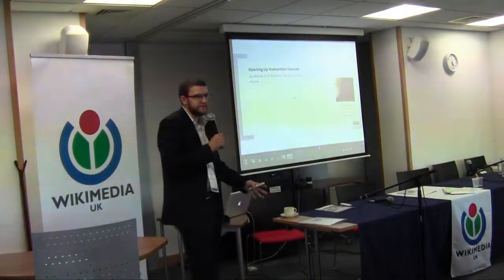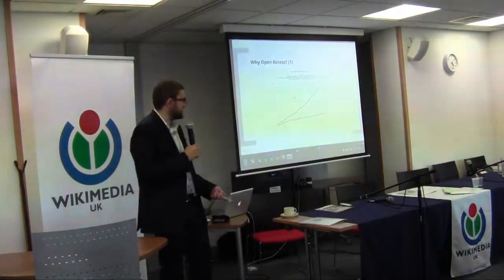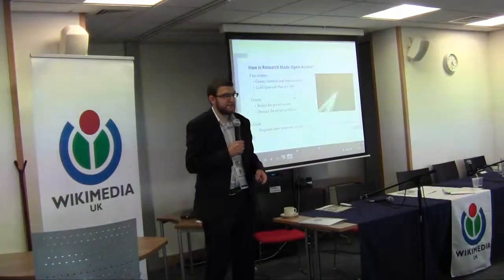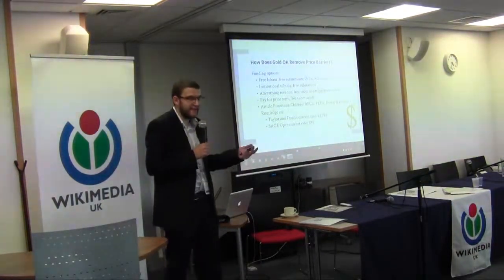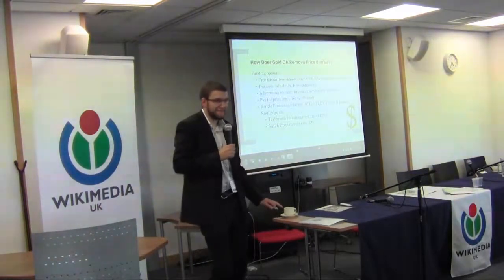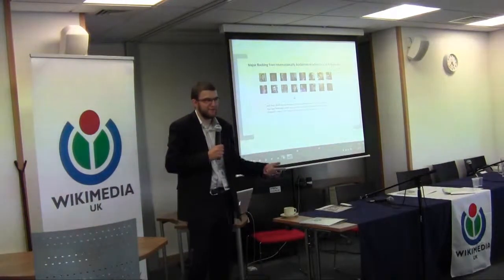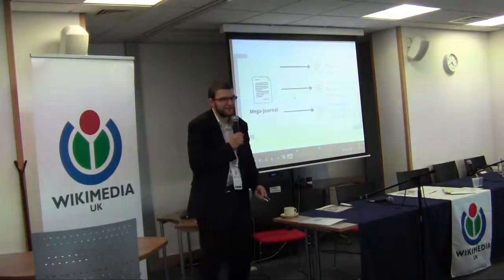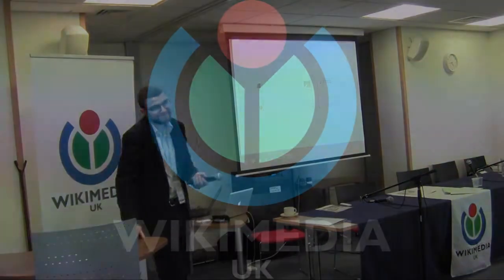WikiConference 2013 - Dr Martin Eve on Opening up Humanities Sources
Dr Martin Eve is a Lecturer in English Literature at the University of Lincoln. In this video he discusses ways of opening up sources related to the humanities. The presentation was recorded at Wikimedia UK's WikiConference 2013 in Lincoln.